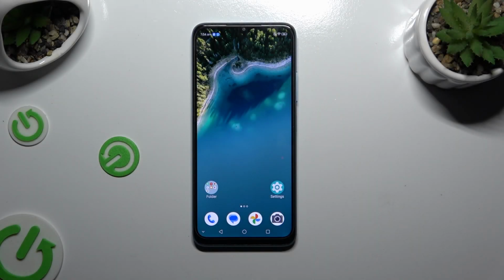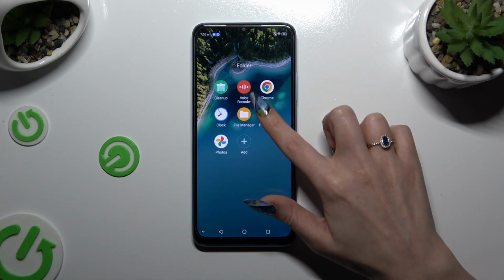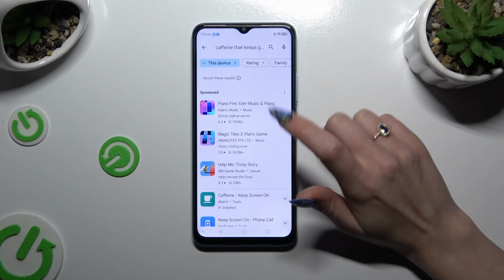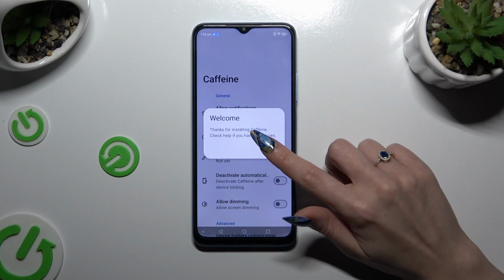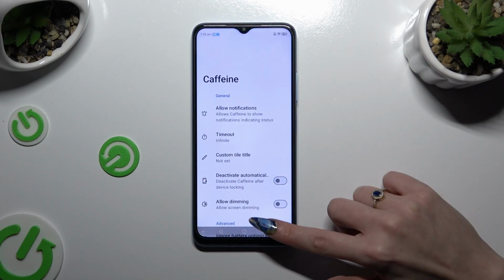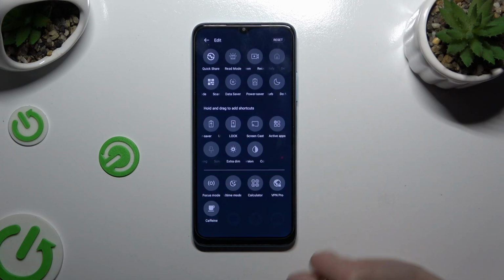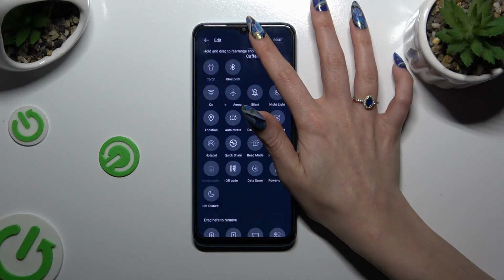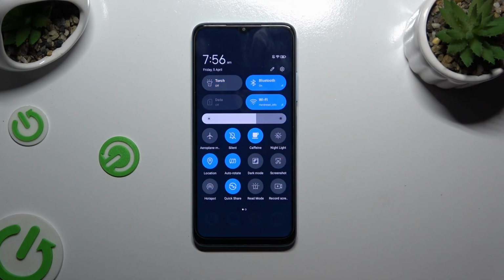How to Change Screen Timeout to Never on ZTE Blade A54 - Caffeine App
Find out more info about ZTE Blade:
Join us and uncover the simple method to adjust the screen timeout on your ZTE Blade A54 using the Caffeine app! Following our step-by-step guide and applying the Caffeine program, you'll learn how to control the screen timeout option and make your device stay awake for as long as you need.

How to change Screen Timeout on ZTE Blade A54? How to set the screen timeout to never on ZTE Blade A54? How to adjust screen timeout on ZTE Blade A54? How to install the Caffeine app on ZTE Blade A54?